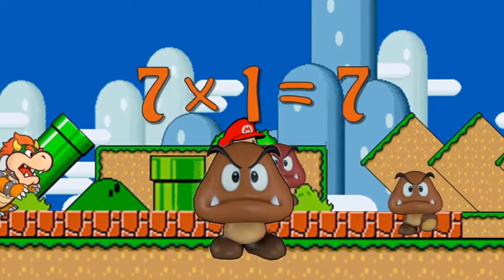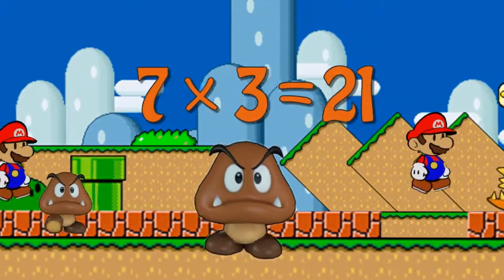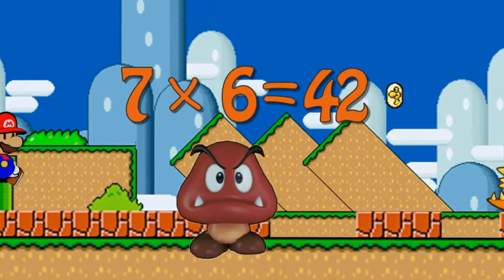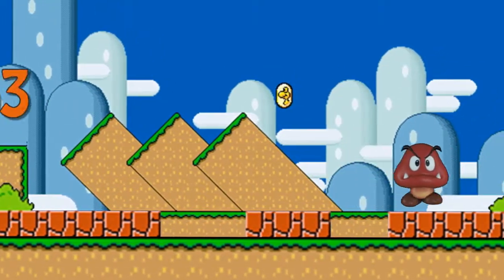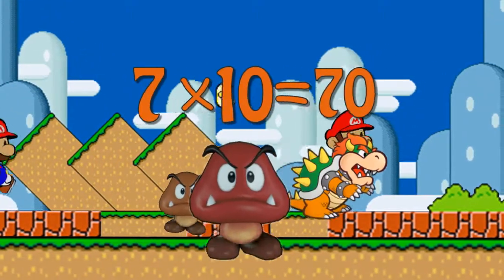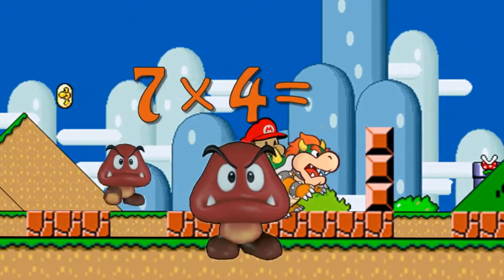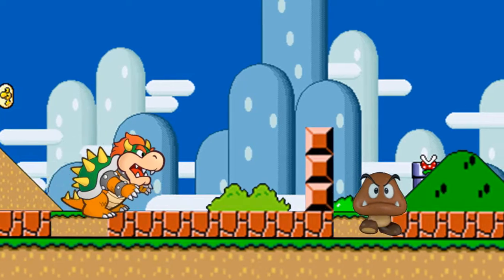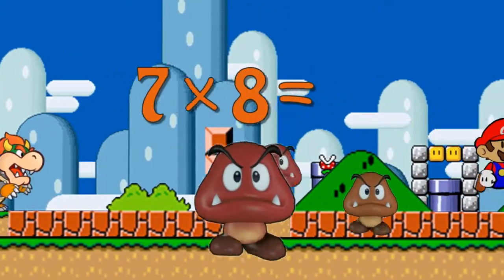Super Mario Goombas Teaching Multiplication Times Tables x7 Educational Math Video for Kids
If your child loves Goombas from Super Mario Bros., and you love for them to learn, you've found the right educational cartoon video! Learn about alphabets in many languages, math, numbers, colors, music, and much more with this cartoon character parade in this educational movie for kids!